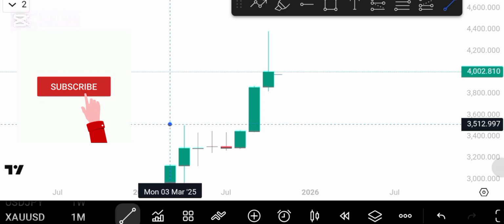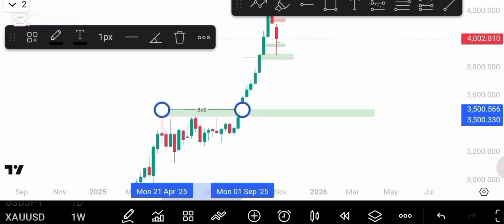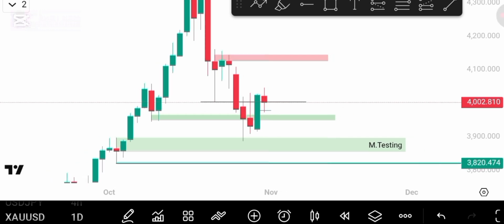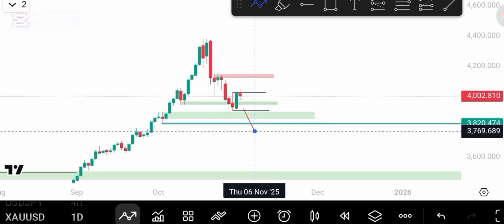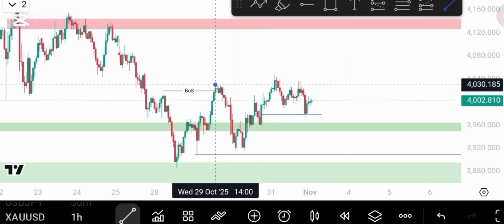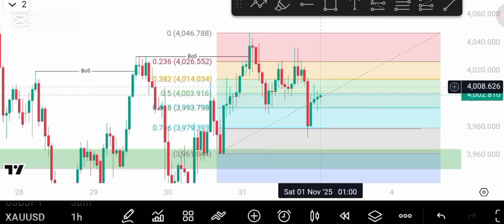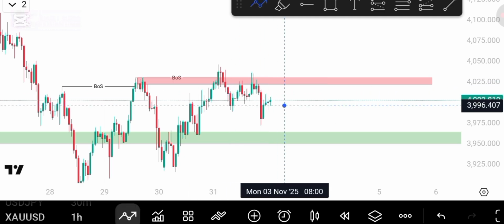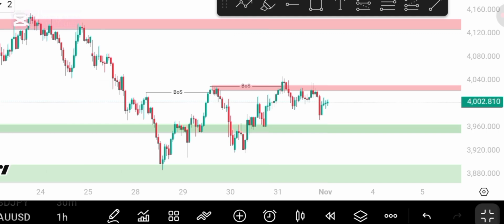XAUUSD Technical analysis | XAUUSD intraday analysis # 1 | trading # xauusd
its a detailed analysis based on monthly closing. cracked upto smaller time frames for best entry and key levels. good luck